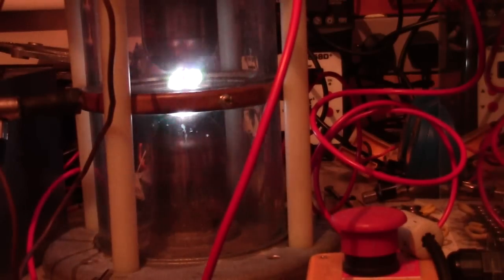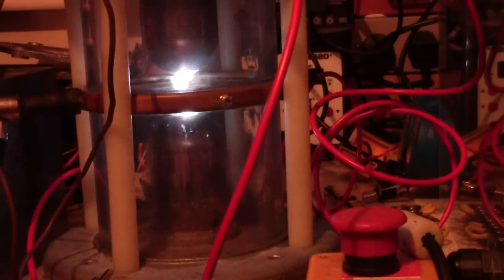spark gap WITH CAPACITOR for Anton